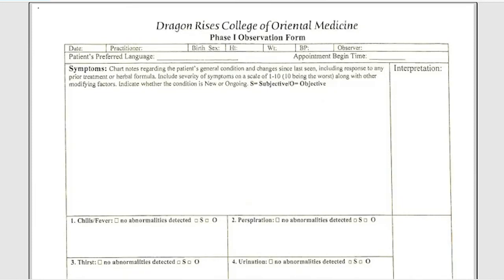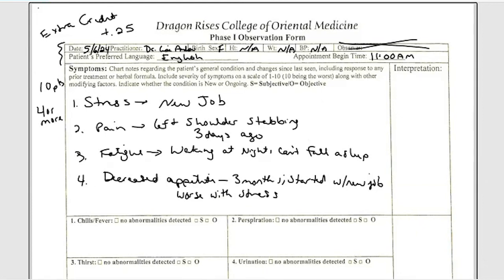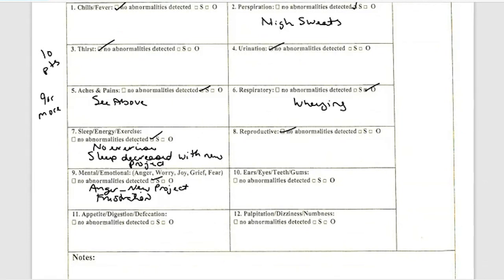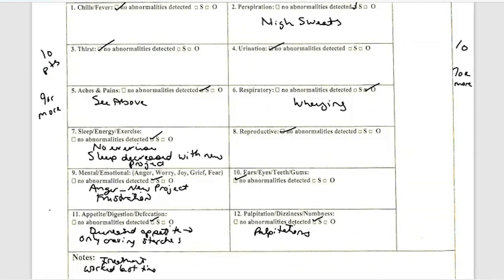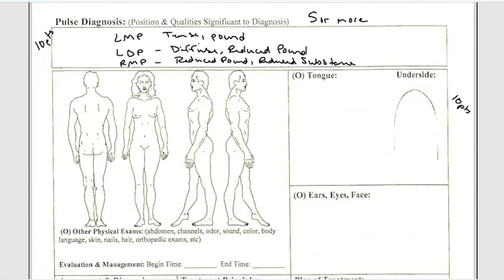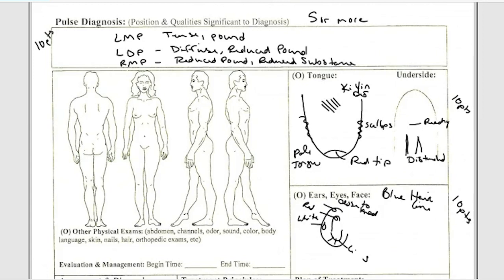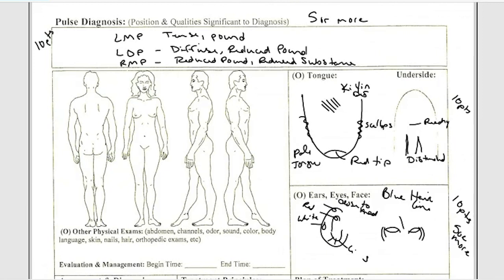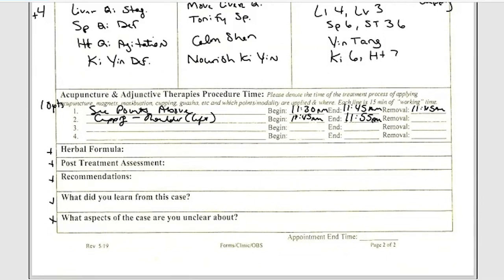How To Chart (OBS forms)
as presented by Dr. Lisa Anderson, 5/6/24